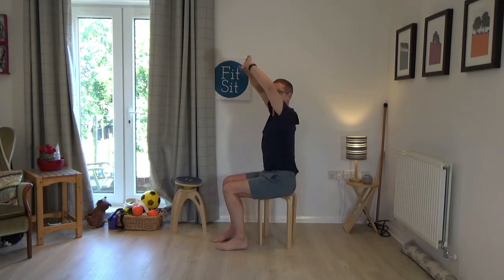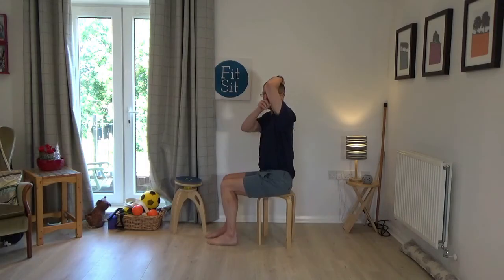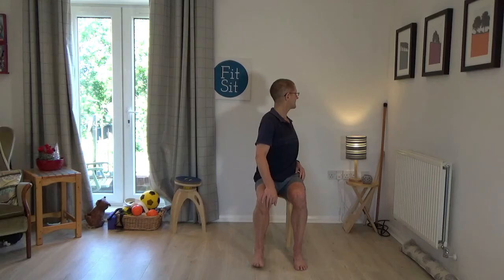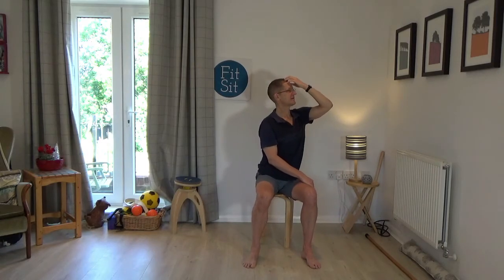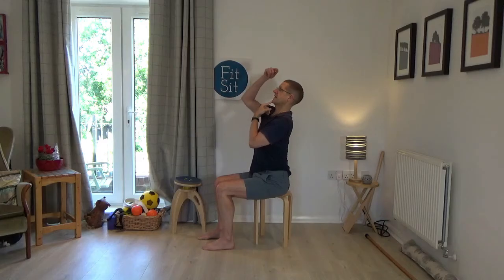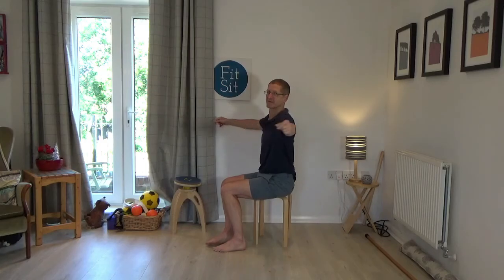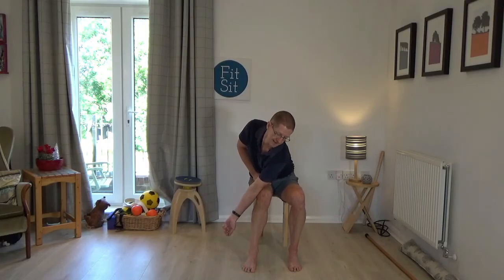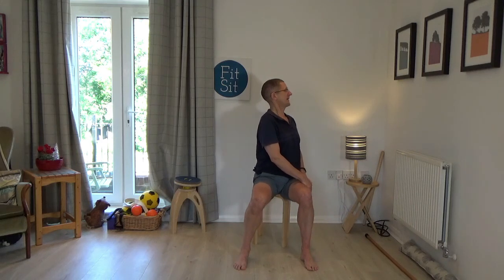Fit Sit 23 June 21 AY 273 Bending & fists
Important medical information which you should read before undertaking the lesson:
Always consult your physician before beginning any exercise program. These lessons are not intended to diagnose any medical condition or to replace your healthcare professional. Consult with your healthcare professional to design an appropriate exercise prescription. If you experience any pain or difficulty with these exercises, stop and consult your healthcare provider. If you experience any symptoms of weakness, unsteadiness, light-headedness or dizziness, chest pain or pressure, nausea, or shortness of breath. Mild soreness after exercise may be experienced after beginning a new exercise. Contact your physician if the soreness does not improve after 2-3 days.
For more information about the Feldenkrais Method and my work please visit my
Fit Sit® is the registered trademark of Stewart Hamblin: No. UK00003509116
This lesson is based upon AY 273 Bending(s) with closed fists